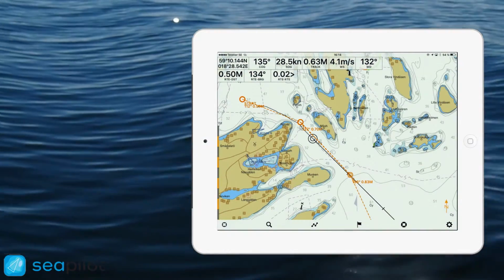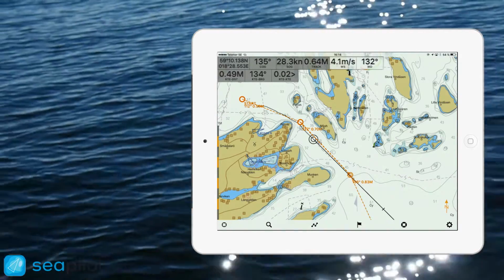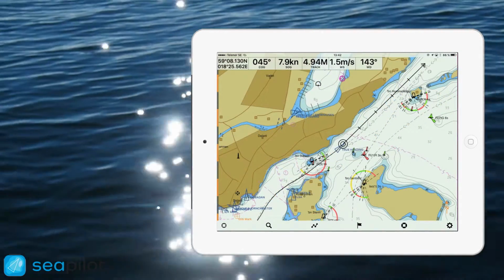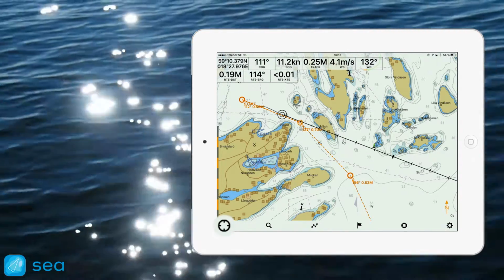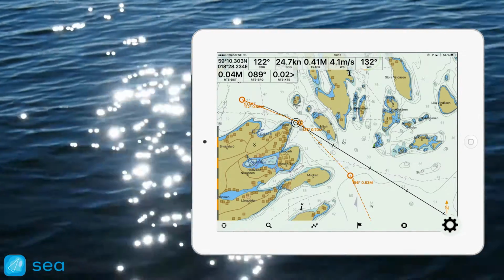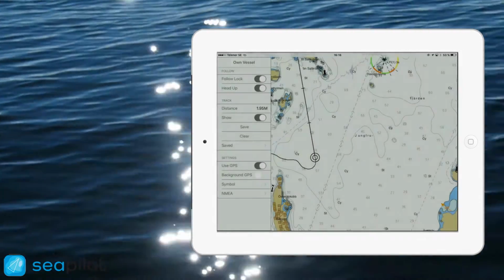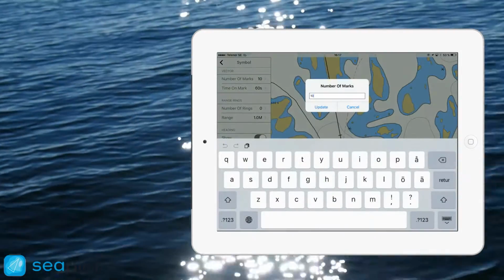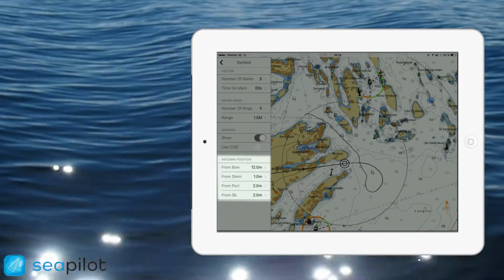Episode 3 First cut